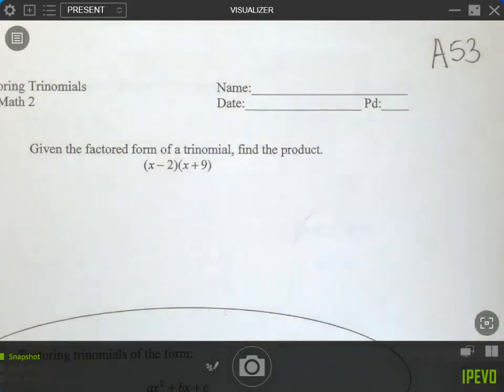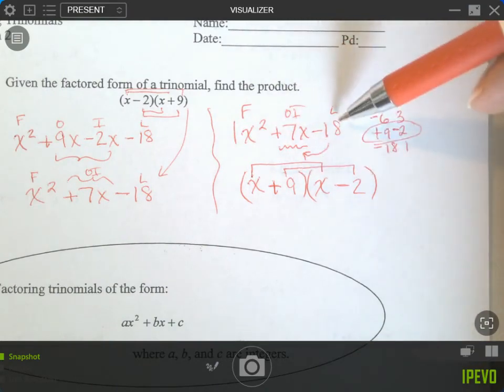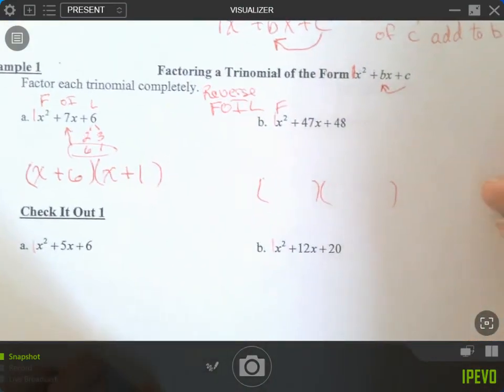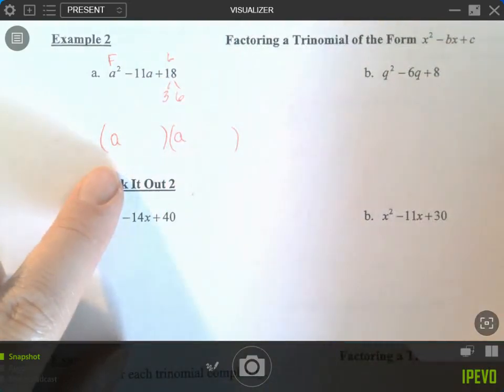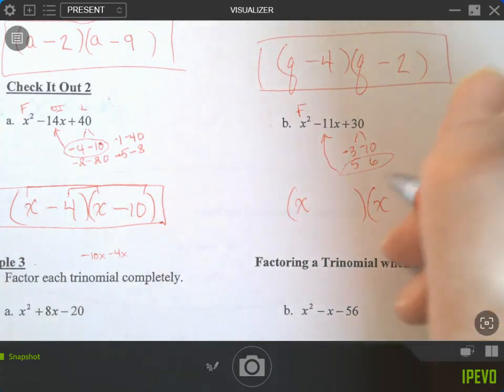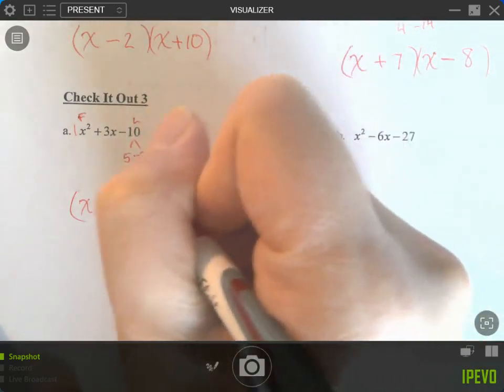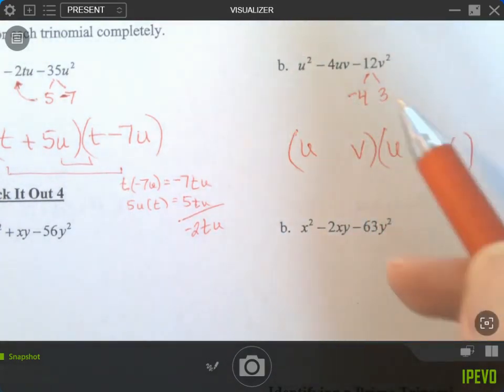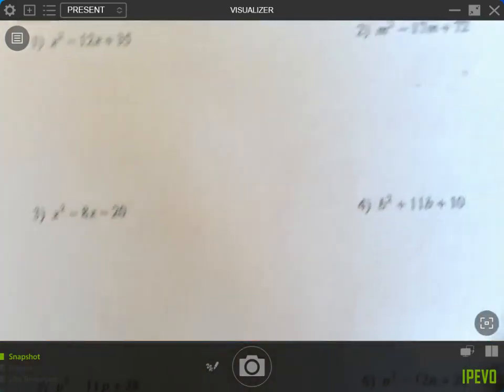A53 Notes on Factoring Trinomials a=1